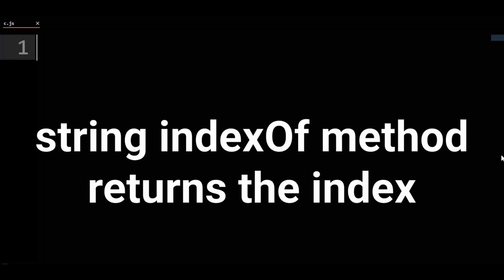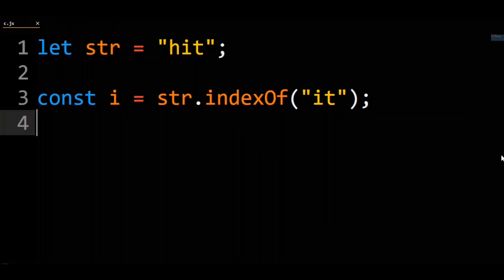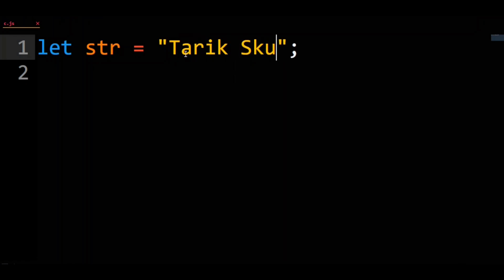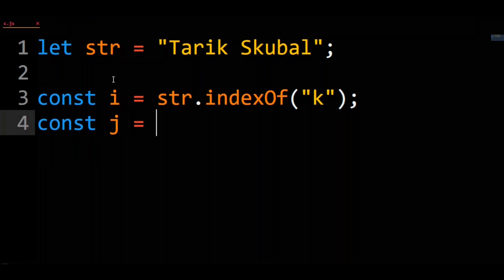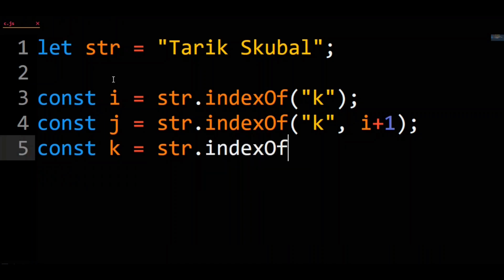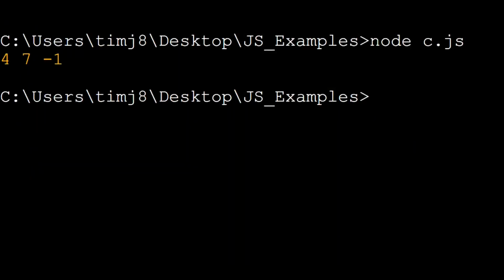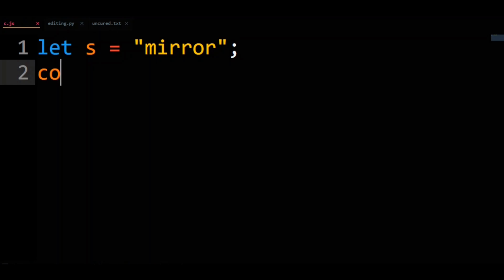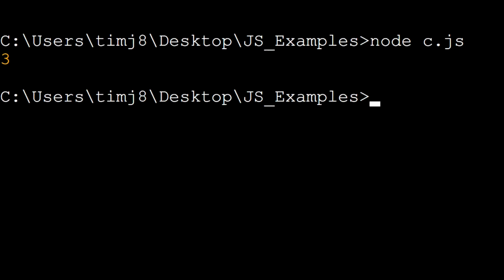indexof and lastindexof in JavaScript | JavaScript String Methods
In JavaScript, indexOf returns the first index of the given substring within a string. lastIndexOf returns the last index of the given substring within a string.

Sections
0:00 - indexof
2:36 - lastindexof
3:24 - Outro